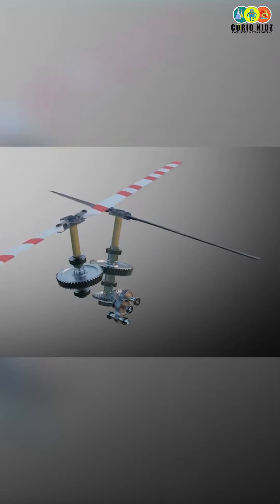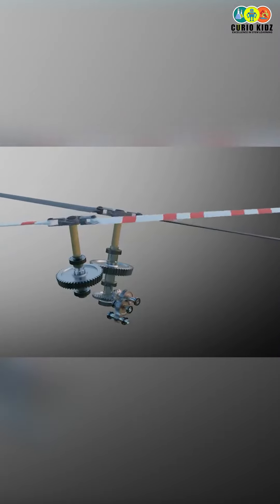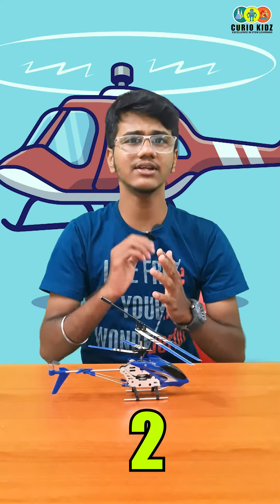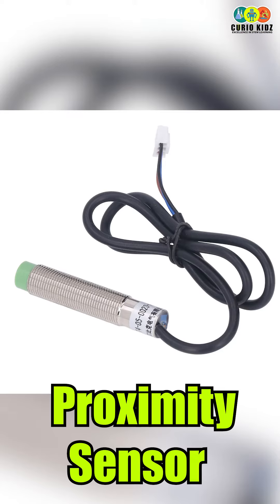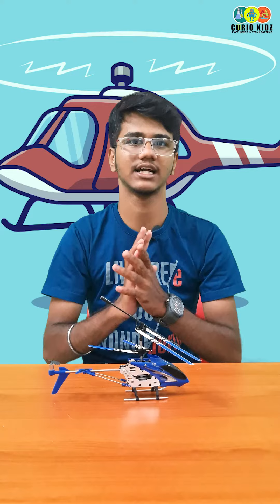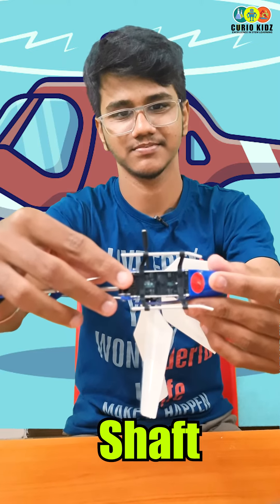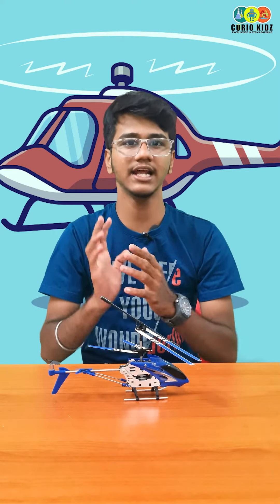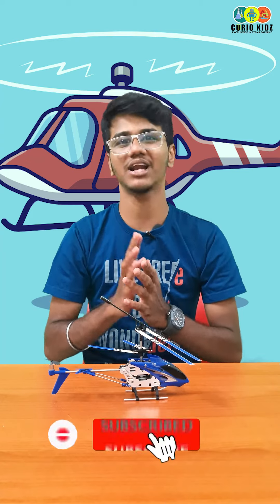🚁 Unveiling the Hidden Wonders: Science and Tech Behind the Simple Helicopter Toy! 🕵️‍♂️🔍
Prepare to be amazed as we embark on a journey to unravel the secrets hidden within the seemingly ordinary helicopter toy! 🚁✨ In this video, we delve deep into the science and technology that make this classic toy soar through the skies.

From the intricacies of aerodynamics to the engineering marvels behind its spinning blades, we leave no rotor unturned! Join us as we break down the components, explore the physics in play, and showcase the innovation packed into this deceptively simple toy.

Get ready for a mind-blowing adventure into the world of miniature aviation. Who knew there was so much science behind the joy of watching a helicopter twirl? 🤔🎮 Share your thoughts and favorite childhood toy memories in the comments below! 🚀👾